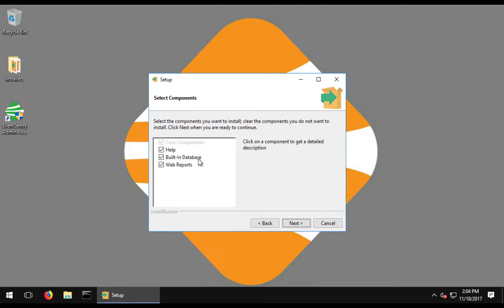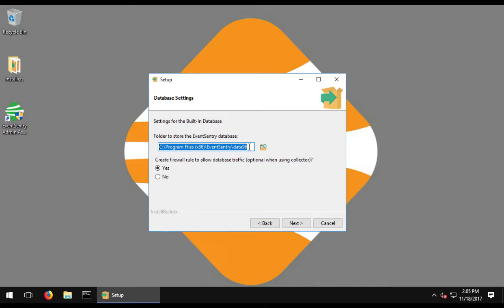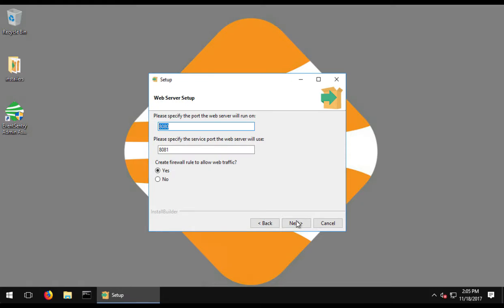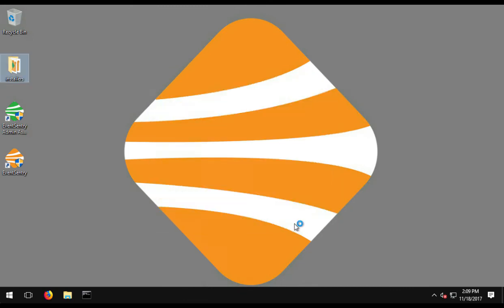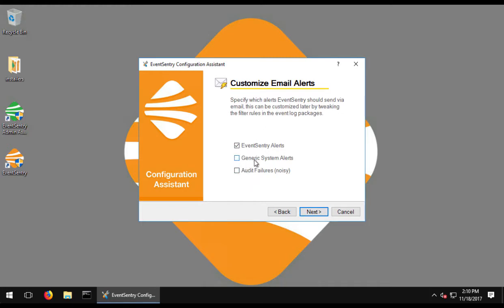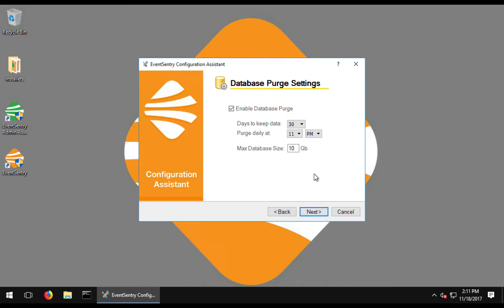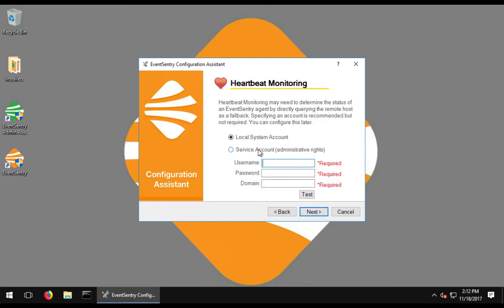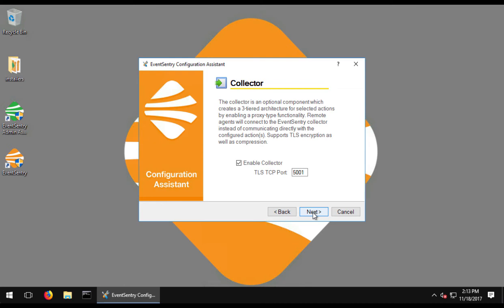EventSentry v3.4 Installation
This screen cast walks to you through the installation of EventSentry v3.4, explaining components and settings along the way.